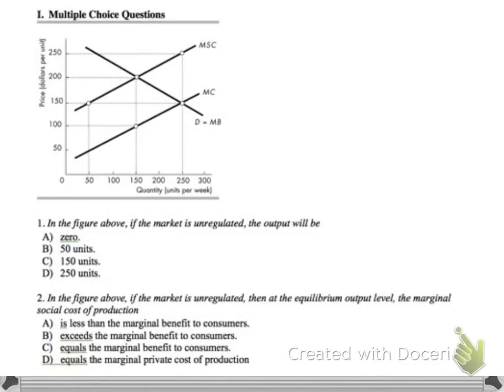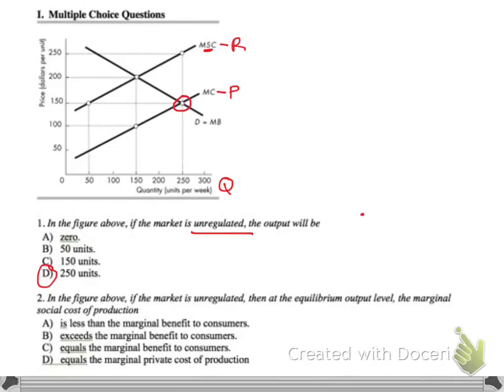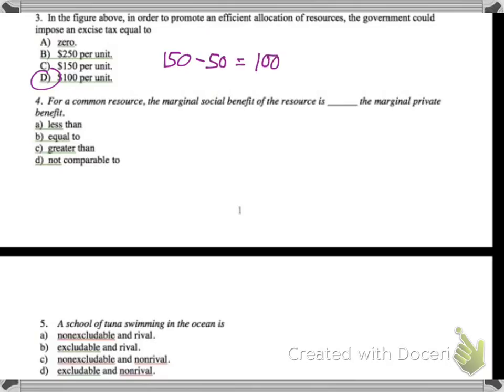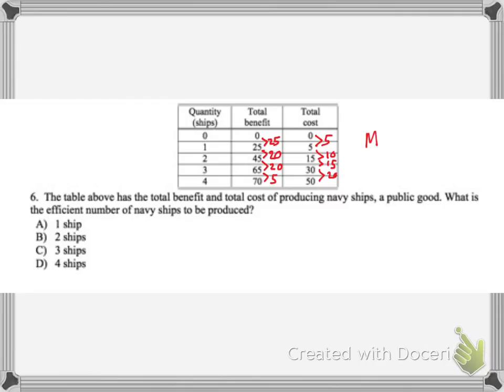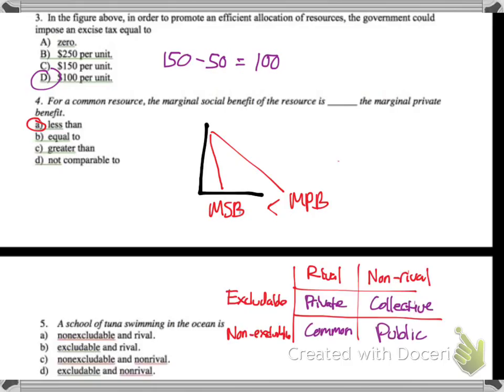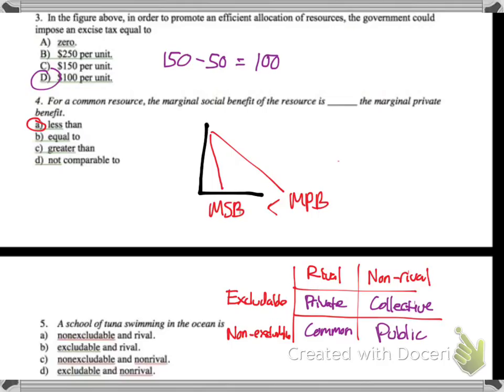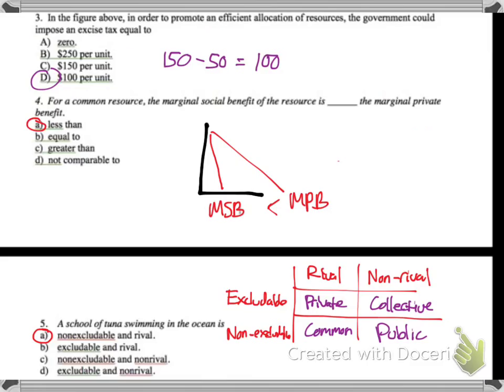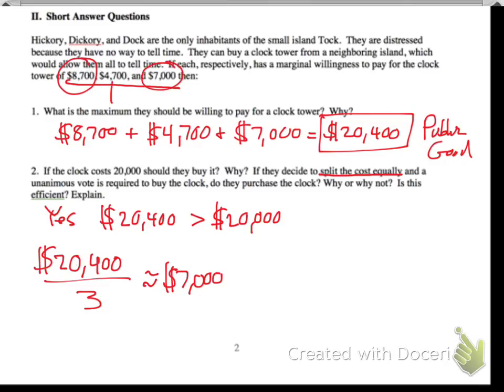Goods & Externalities Practice Problems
Multiple Choice Questions and an FRQ